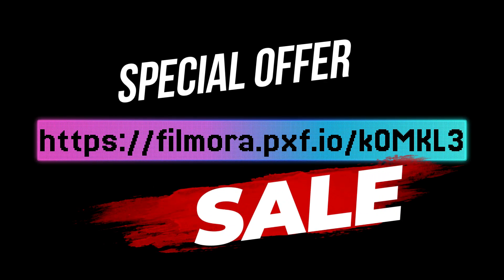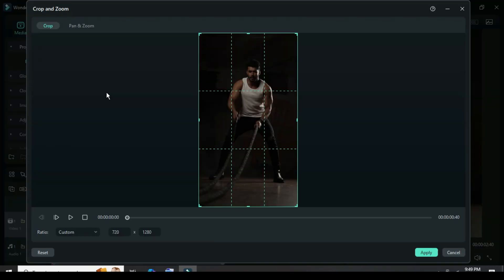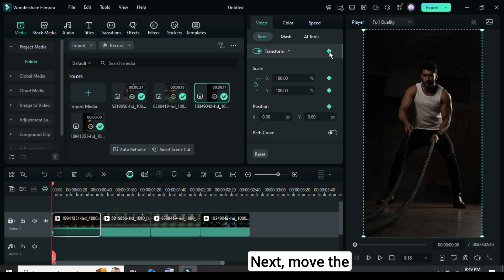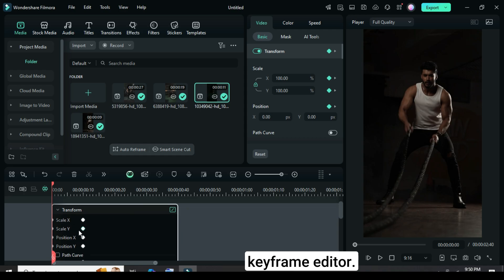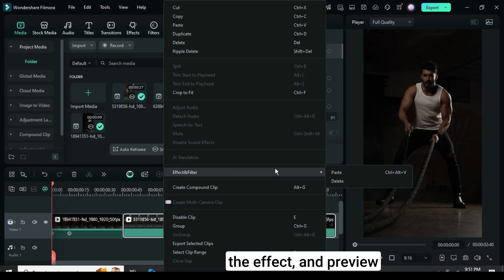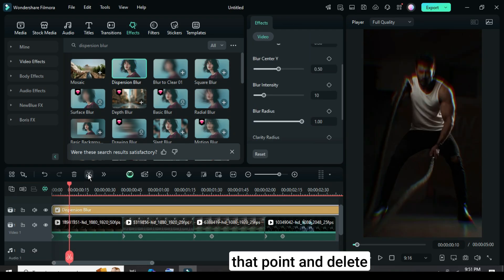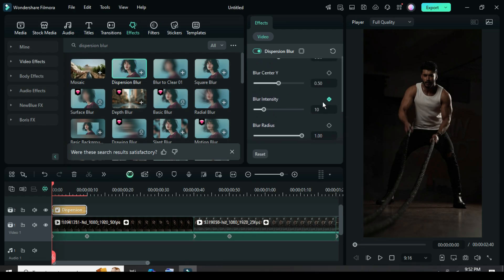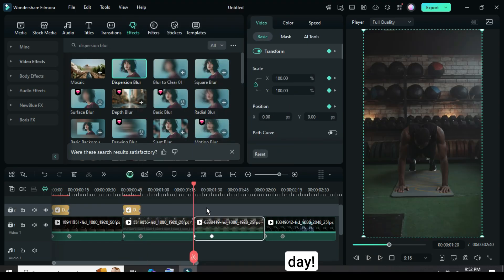Trending Zoom Edits Transition in Filmora | Smooth Zoom Effects – Filmora 14 Tutorial